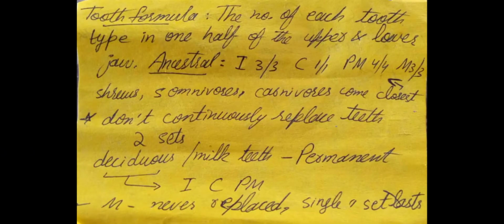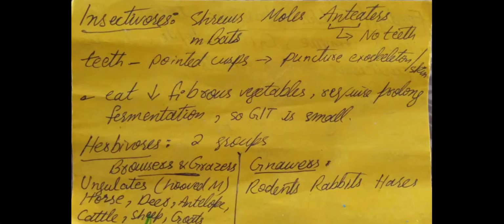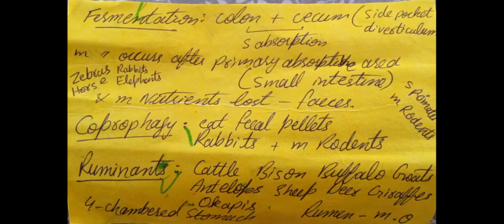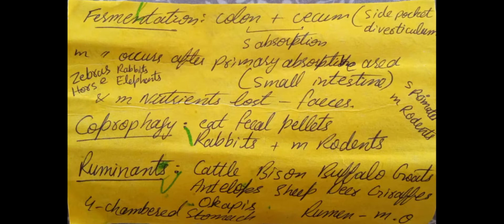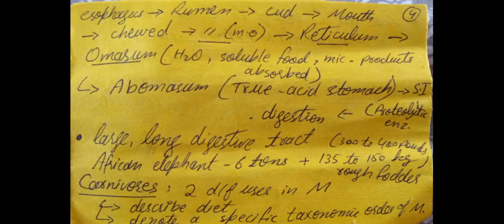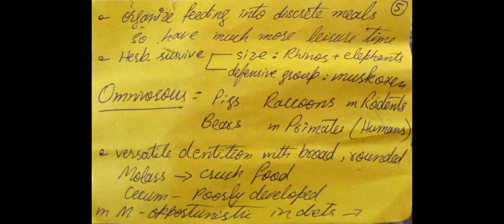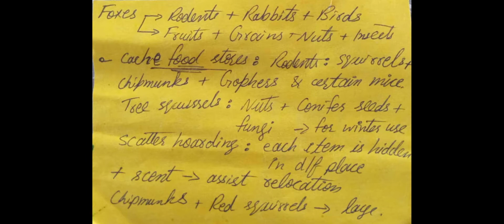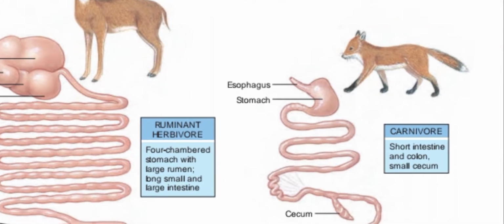feeding habit of Mammals ( Hickman zoology)